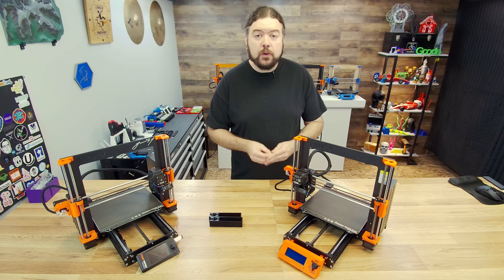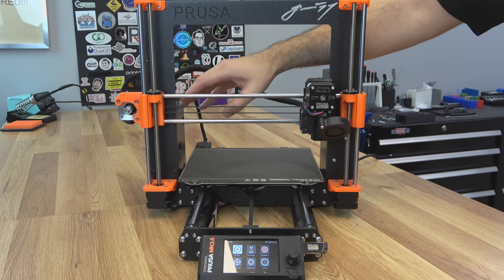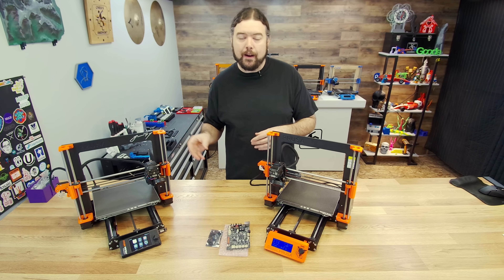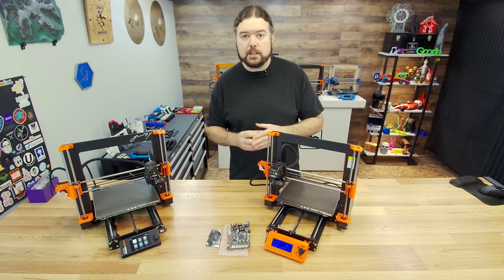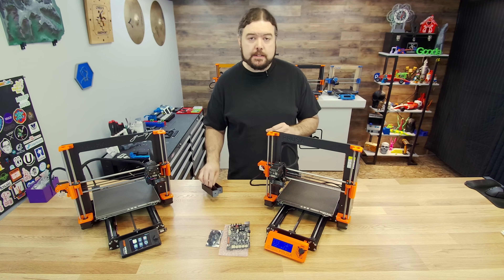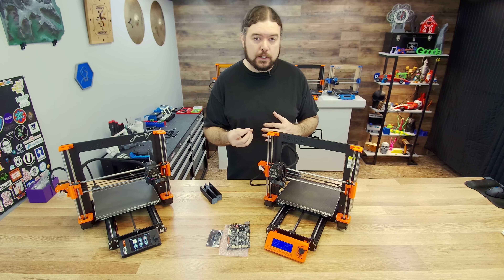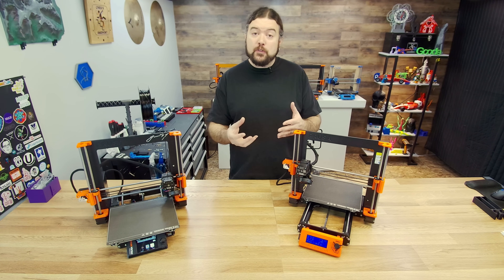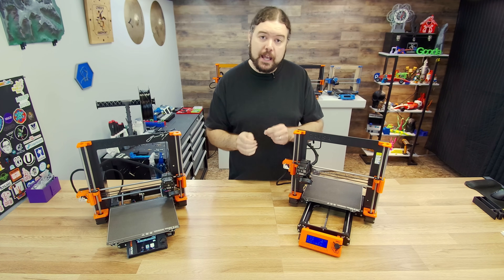Should You MK3.5??? - Prusa MK3S+ to MK3.5 Upgrade - Prusa Upgrade - Chris's Basement - 2024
Is the Prusa MK3S+ to MK3.5 upgrade right for you? We did the upgrade and compared the results so you don't have to!

00:00 Introduction
01:12 MK3S+ Overview
02:16 MK3.5 Overview
03:56 New Mainboard
06:32 Test Case
08:29 Print Speed
11:13 Results
14:44 Bonus Features
18:05 Conclusion

Amazon (aff) [US DE GB CA IT ES FR JP]: